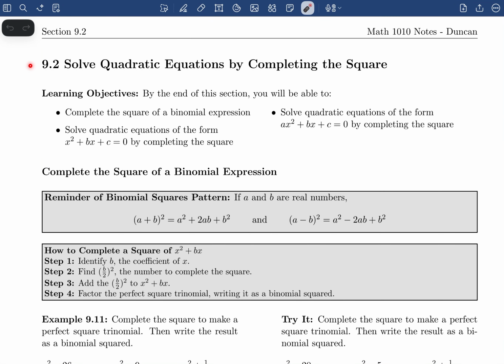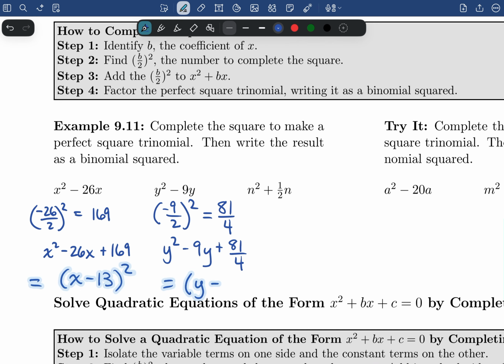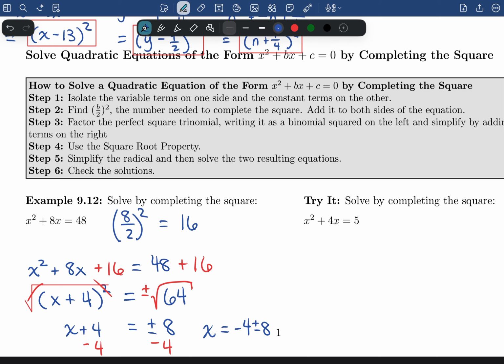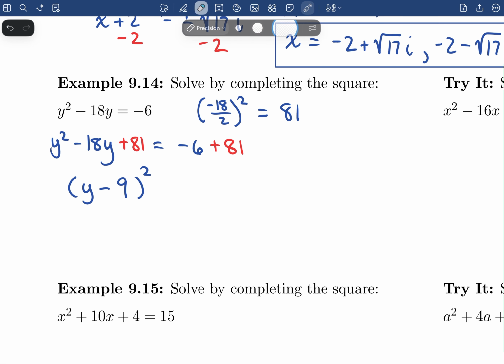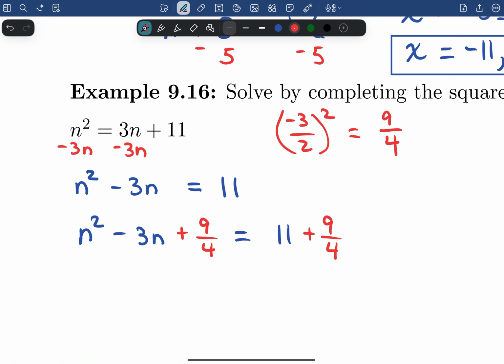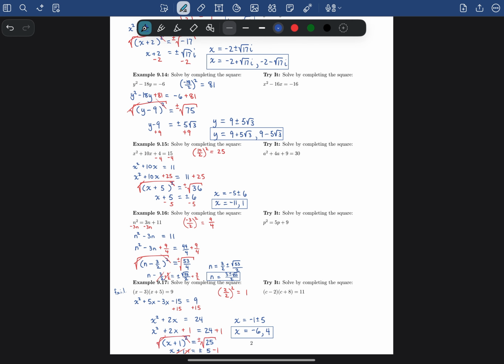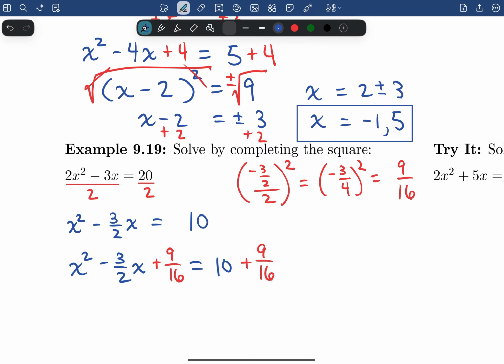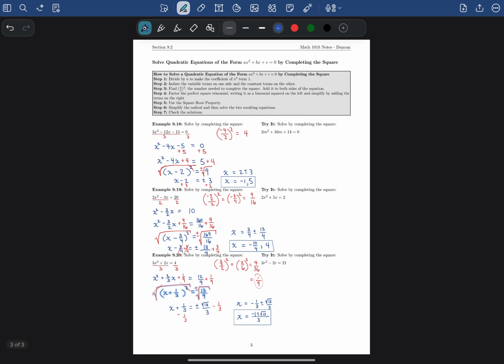9.2 Video Lesson - Math 1010